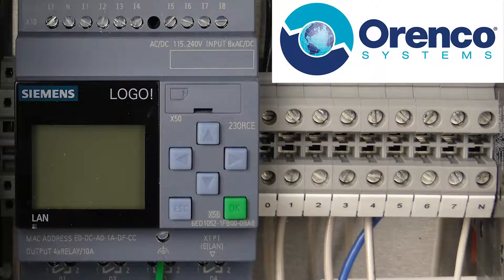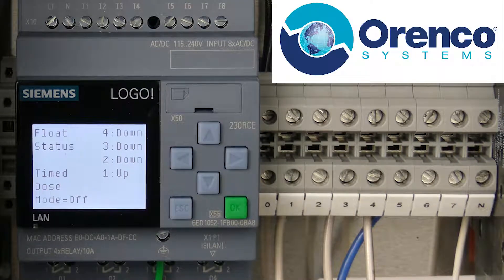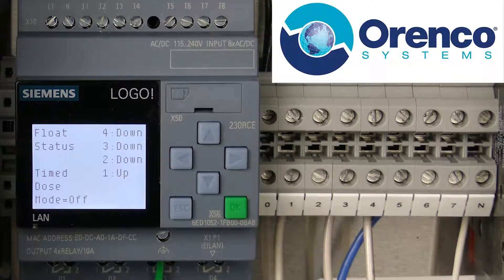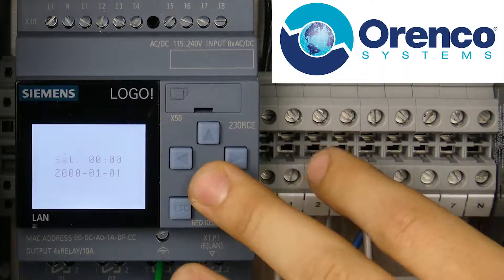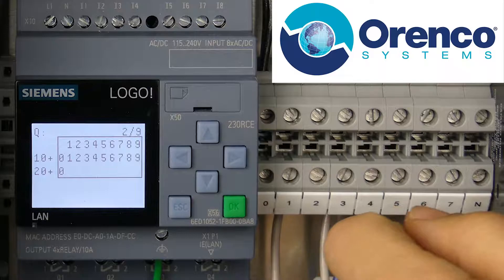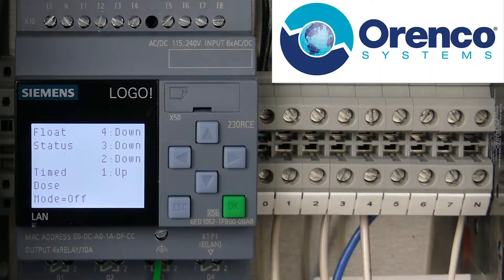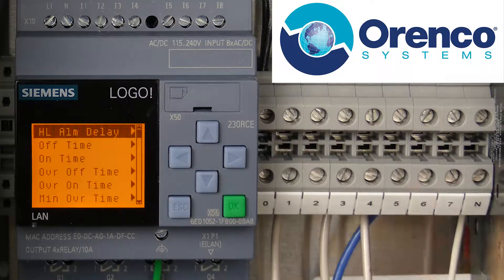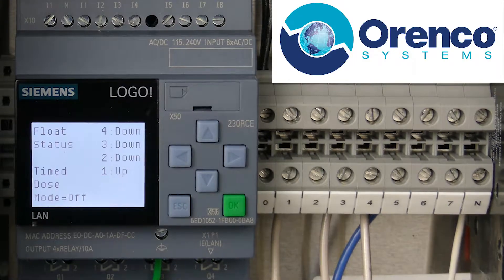Navigating the Orenco MVP Panel Logo PLC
Chris takes you through the basic navigation of Orenco's LOGO! PLC. He also gives a basic explanation of each screen's meaning.